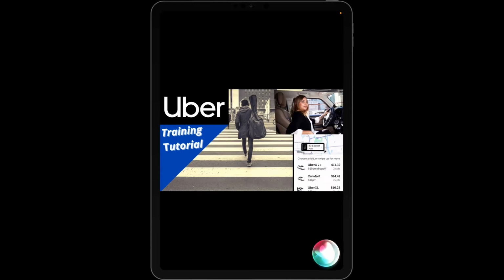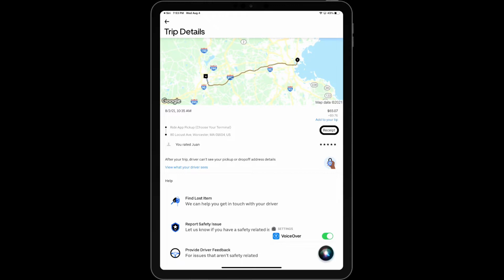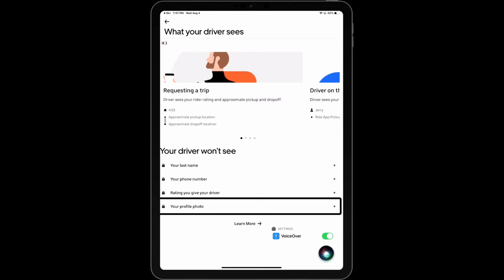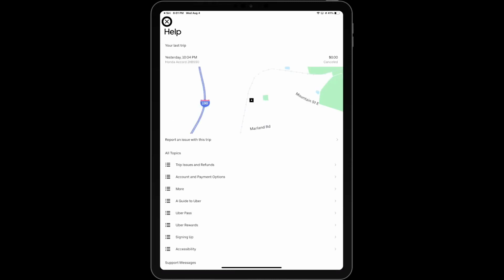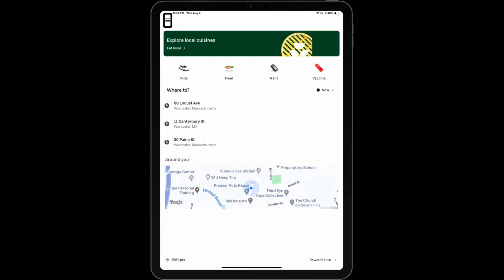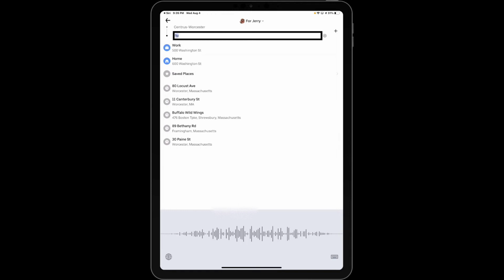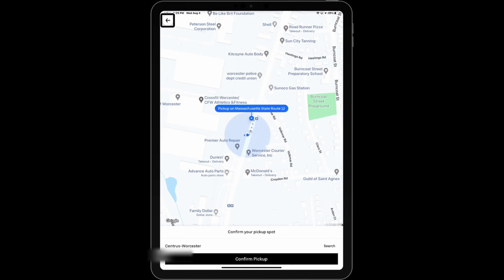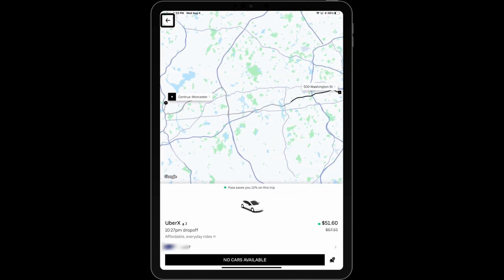Uber Training Tutorial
Booking a Ride With Uber

Specialized IOS training Best practices for people with low vision and blindness to access an Uber￼